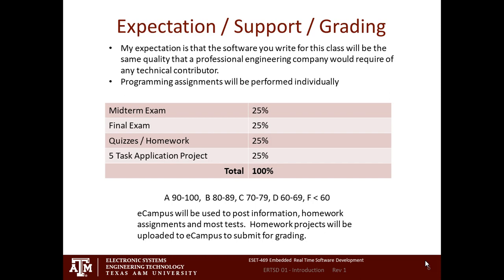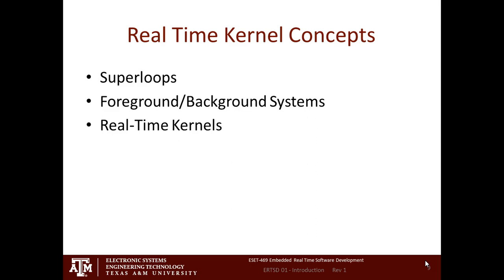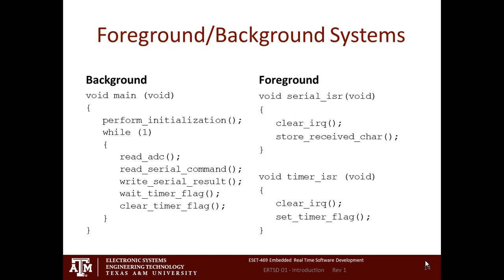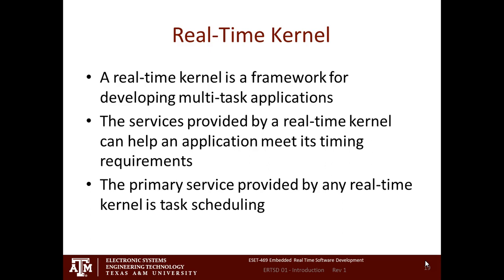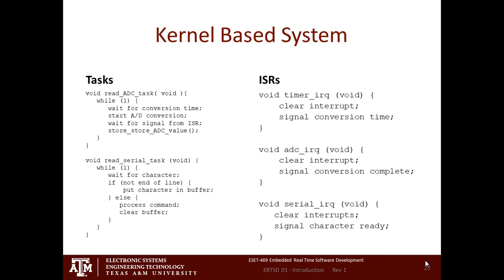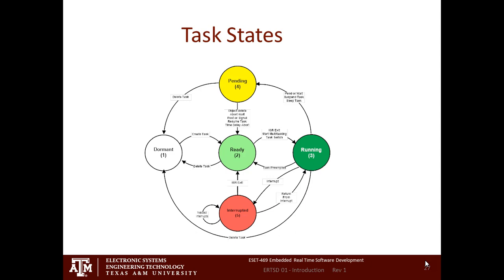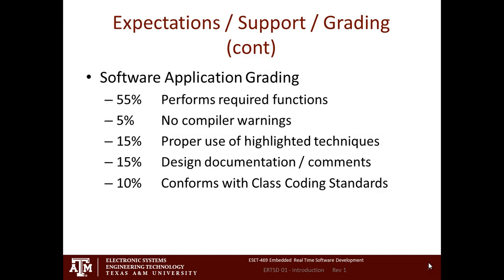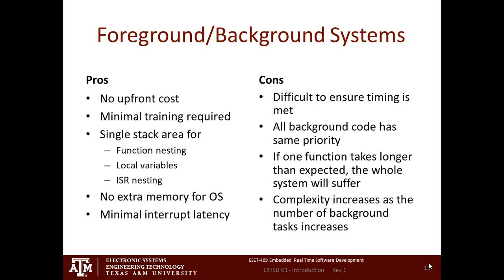ERTSD 01 Introduction